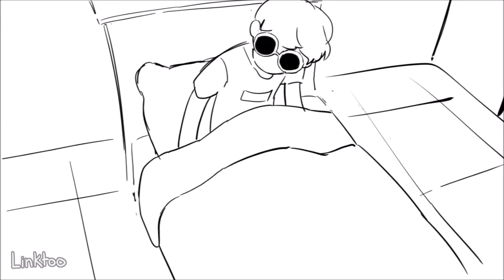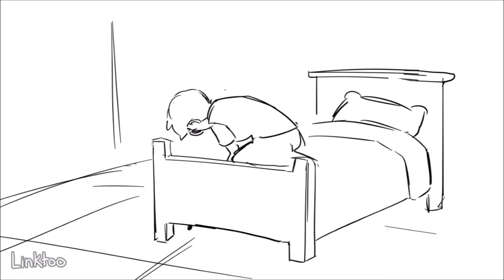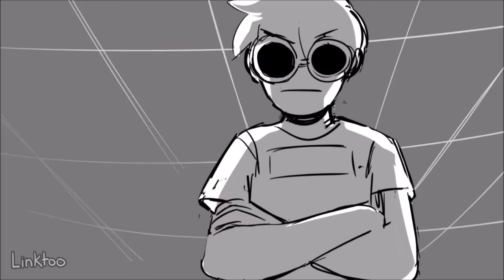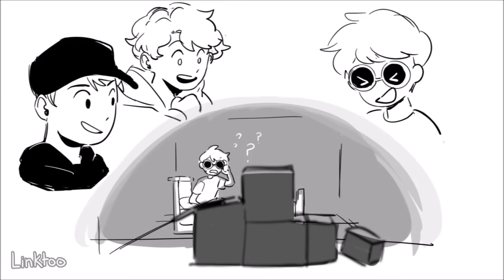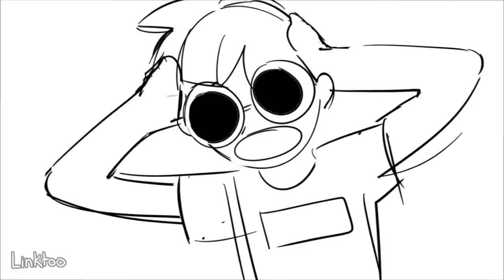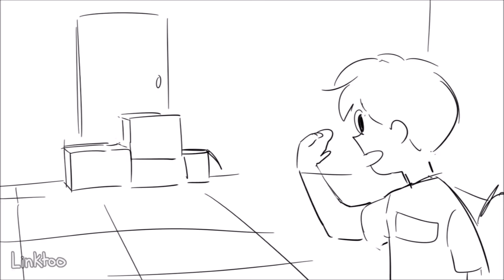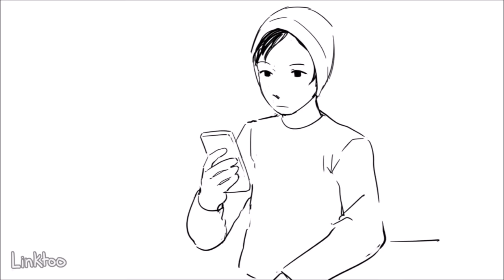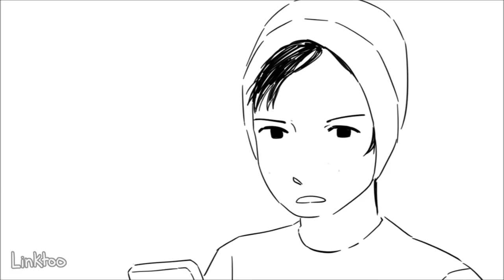George's Dream about Quackity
just love the fact it clearly highlights how george perceives quackity

Dream: @Dream

This is a new Minecraft but a 1.14/1.15/1.16/1.17/1.18 challenge. This is a custom-coded 1.16 survival challenge. I try to animate while I'm still working in movie maker. This is a custom-coded mod. Not Minecraft, But Water Rises or Minecraft, But Lava Rises. This is a speed run / speed runner of Minecraft against a killer / assassin